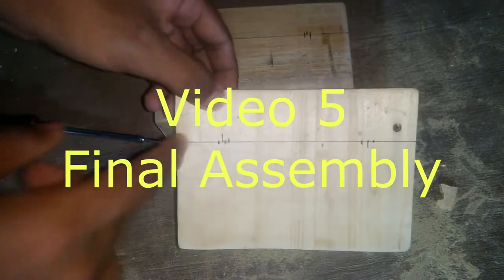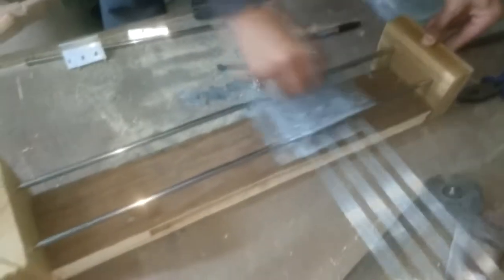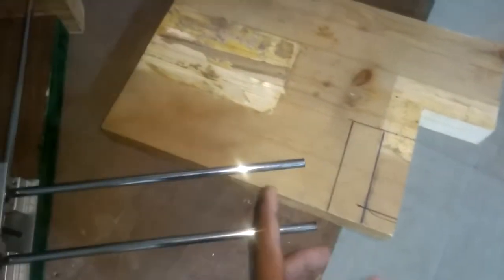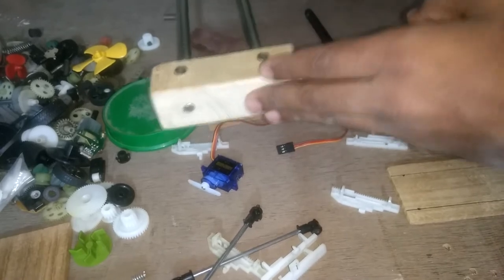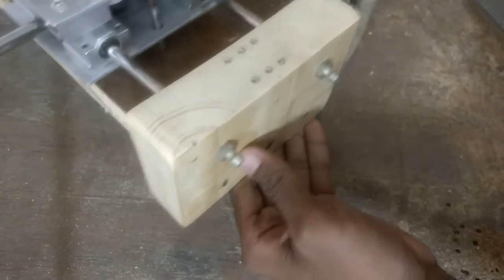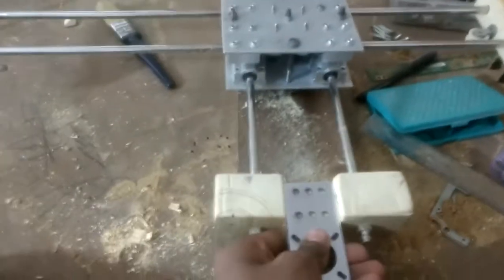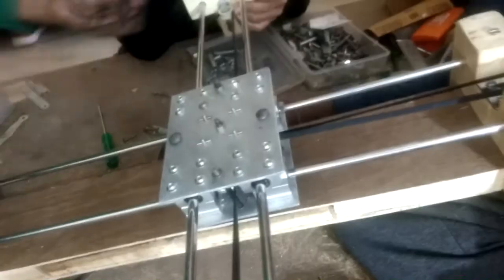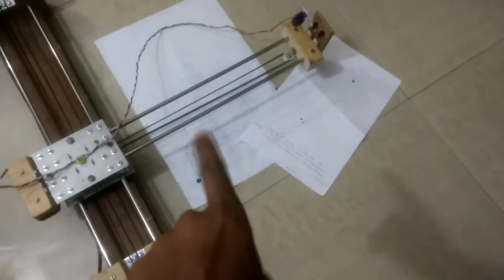Video 5 | How to make Arduino Drawing Machine | Making Final Assembly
Video 5 | How to make Arduino Drawing Machine | Making Final Assembly | Tutorial Series | Crazy Engineer's CNC Drawing Machine | Drawbot | Arnab Kumar Das

The Crazy Engineer’s Drawing Robot or Arduino GRBL CoreXY Servo Drawbot is a CNC based drawing robot. It is open source and open hardware-based project. It uses Arduino UNO (Atmega328p) as the brain of the robot and a special GRBL firmware for G-code Interpretation and motion control. It also uses a core [X, Y] Cartesian movement to control both the X and Y axis. The Z axis is controlled by a servo motor to lift pen up and down.

Crazy Engineer’s Drawing Robot is a simple CNC Drawing Robot, capable of writing or drawing on almost any flat surface. It can write with gel pens, permanent markers, and a variety of other writing implements to handle an endless number of applications. Its writing head extends beyond the machine, making it possible to draw on objects bigger than the machine itself.